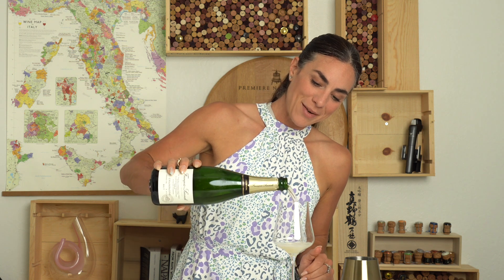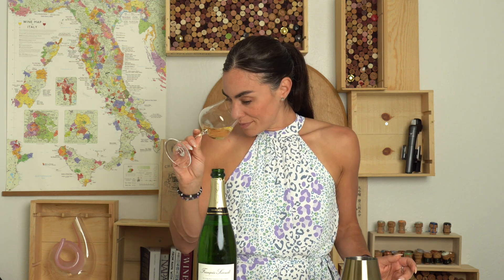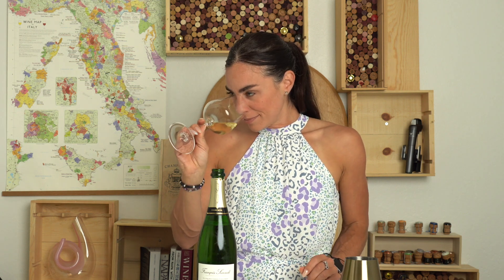NV Francois Seconde Grand Cru Brut Champagne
🎙️ Host: Advanced Sommelier Laura Koffer

🍷 Try this Wine: NV Francois Seconde Grand Cru Brut Champagne

⚡ Pale straw, with brassy undertones.
💎 A bright nose of fresh sliced apples, toasted almonds, white flowers, dried apricot, citrus blossoms, crushed limestone, and a base of brioche and cream.
🍐 The palate expands and fills with baked pears, almond paste, dried orange peel, and crème fraîche.
✨ An elegant mousse glides over the palate with beautiful richness. A Champagne to accompany an entire meal.